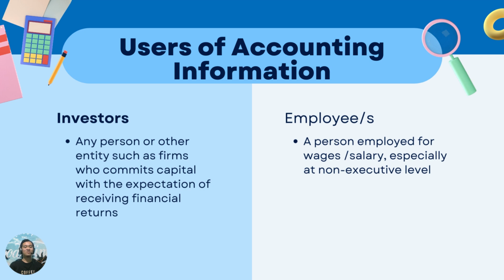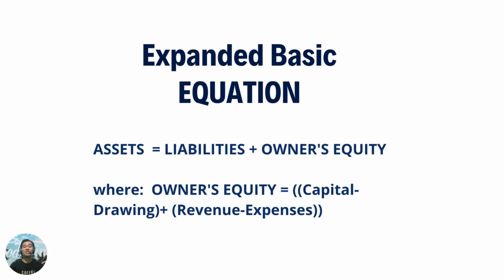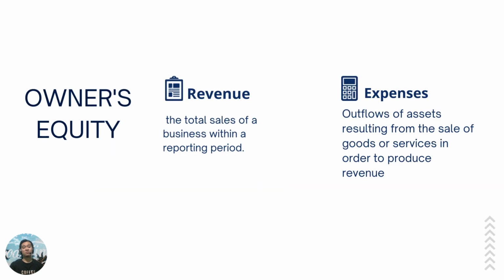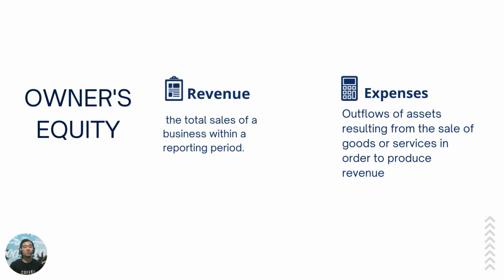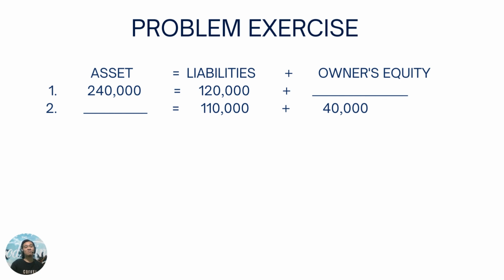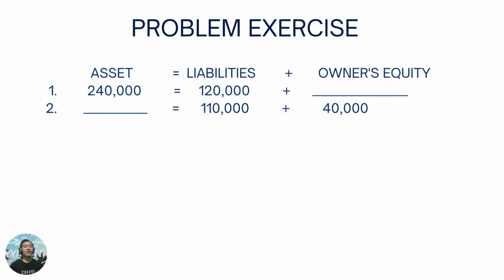LESSON 1 (FUNDAMENTALS OF ACCOUNTING) PART 3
Please comment your name and section for attendance